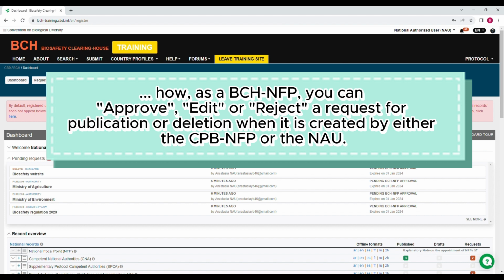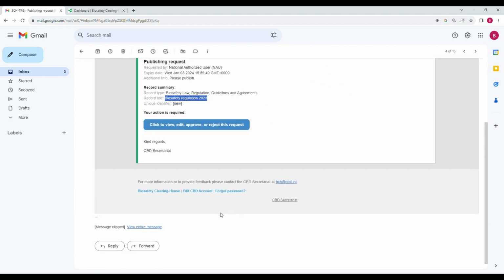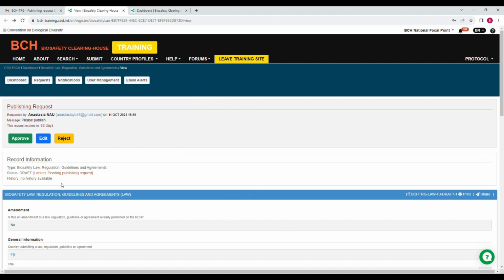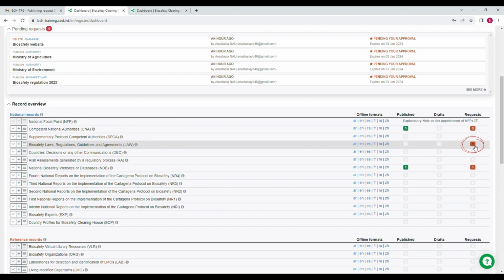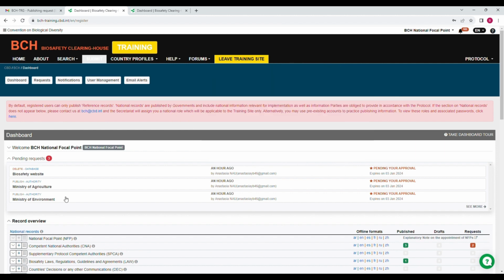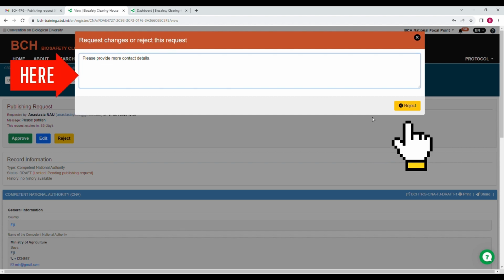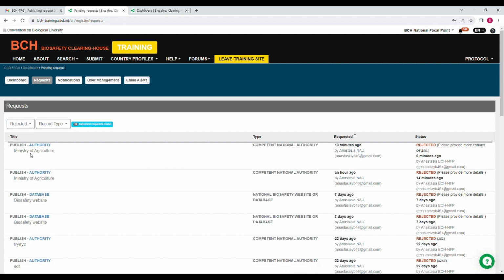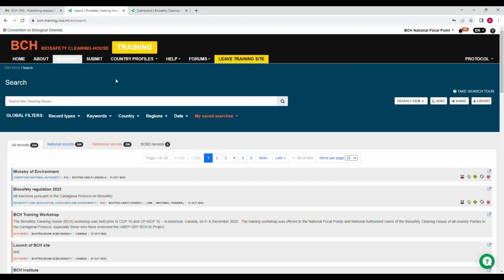Possible Actions by BCH NFP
This video is intended for the BCH National Focal Points only. It demonstrates how to "Approve", "Edit" or "Reject" a request for publication or deletion of a record created by either the CPB-NFP or the NAU.